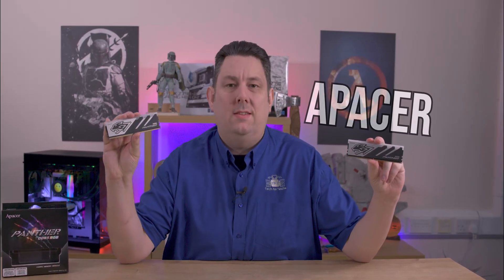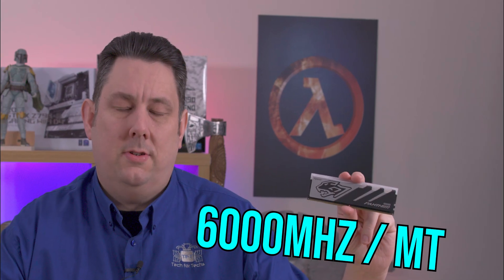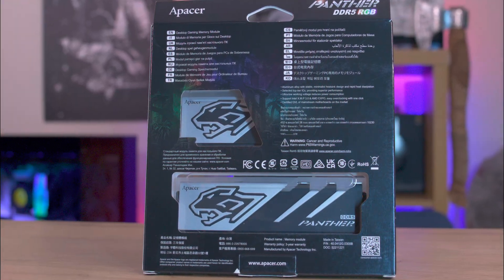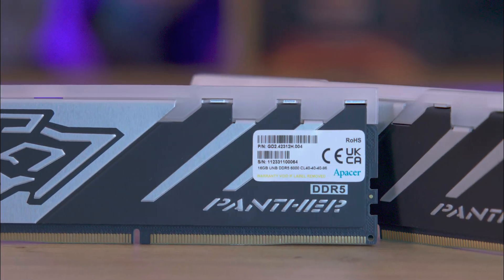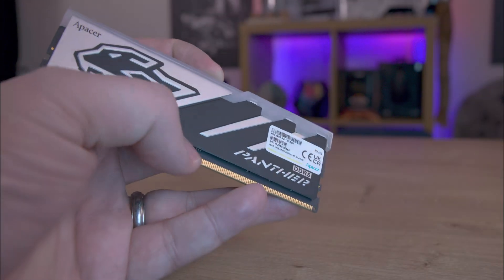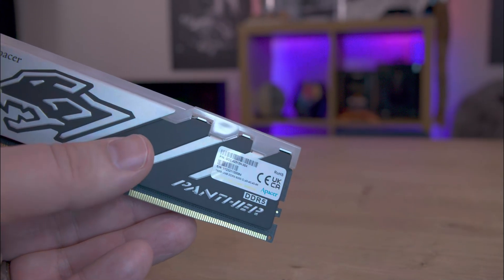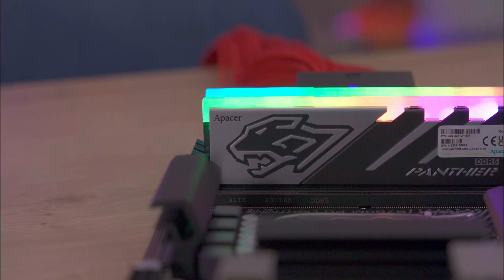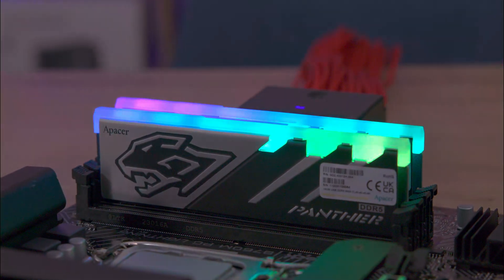High Speed and Good Looks - Apacer Panther RGB 32GB 6000MHz DDR5 RAM - Review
DESIGNED FOR THE BEST
It features Apacer's unique approach to visual design and technology. Built for gamers who demand only the best performance.

ALUMINIUM ALLOY HEAT SINK WITH EXCELLENT HEAT DISSIPATION
The aluminium alloy heat sink provides excellent heat dissipation performance, efficiently controlling operating temperatures even during high-performance overclocking.

METICULOUSLY SELECTED DRAM ICs FOR BEST COMPATIBILITY
Built with the best gaming DRAM ICs available on the market. Compatble with most motherboards, including the latest offerings from ASUS, ASRock, MSI and GIGABYTE.

INTEL XMP 3.0 and AMD EXPO CERTIFIED
Supporting Intel XMP 3.0 and AMD EXPO, with one click of a button users can easily overclock their system without making any manual adjustments to BIOS perameters.

SPECIFICATIONS

Product Name
PANTHER DDR5

Memory Technology
DDR5

Desktop/Laptop Memory
Desktop Memory

Frequency
6000MHz

Voltage
1.35V

Cas Latency
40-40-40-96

Memory Architecture
x8 FBGA DRAM Chip

AMD EXPO
Yes

Intel XMP 3.0
Yes

PIN
288-pin

Package
Dual Package

LED
No

Certifications
RoHS, CE, FCC, RCM, VCCI, JEDEC

Warranty
3 Years

Category
Science & Technology